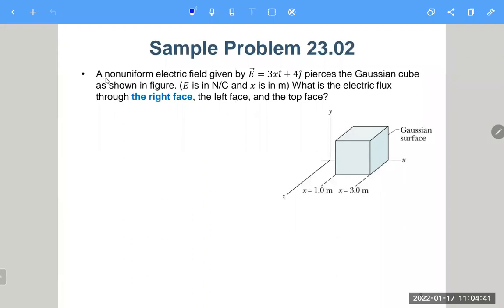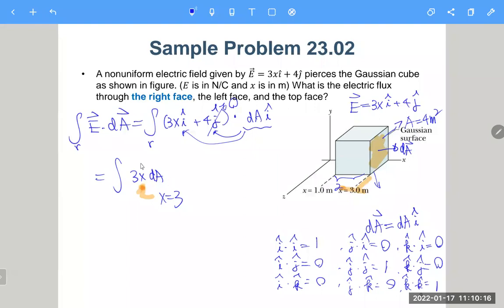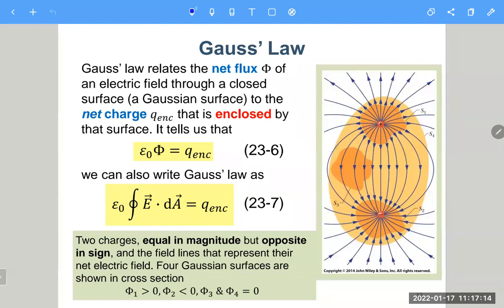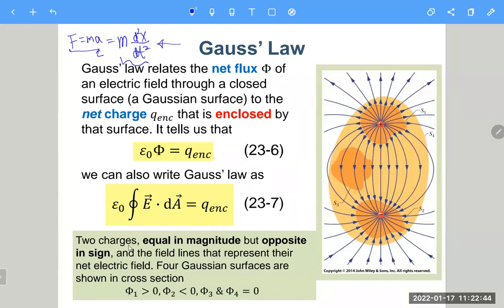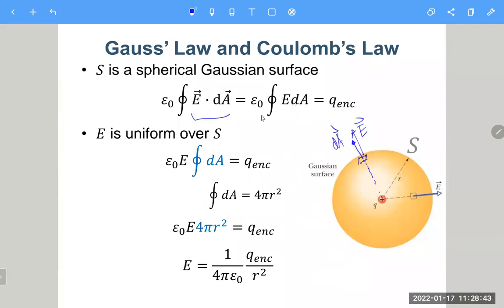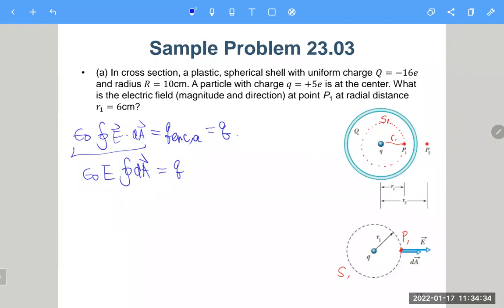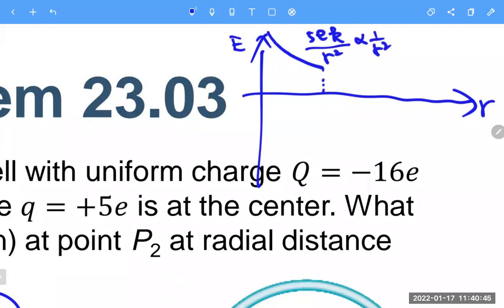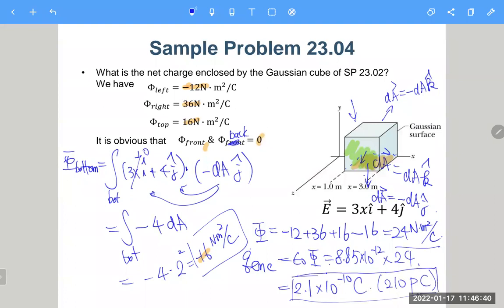Physics II - Chap. 23 Gauss' Law - Part II - Spring 2022